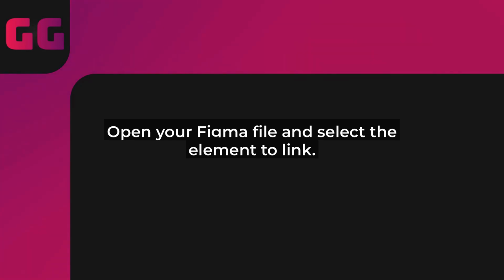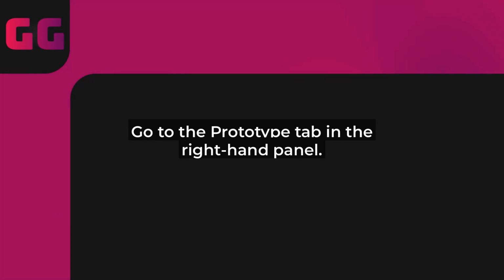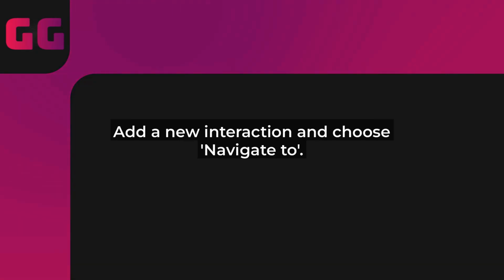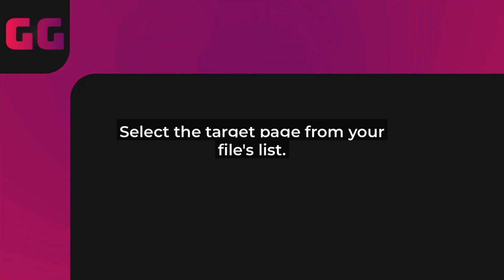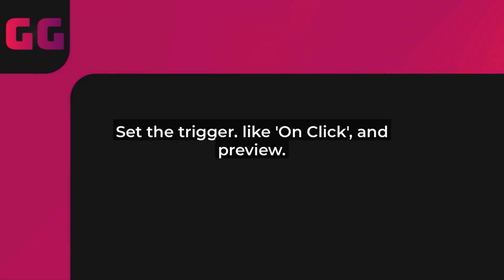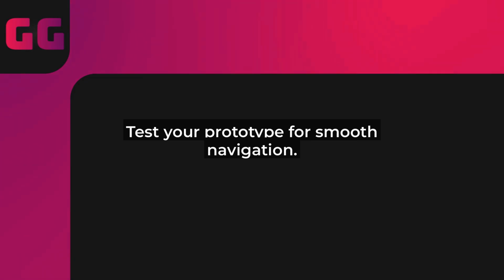How to Link Pages in Figma 2025